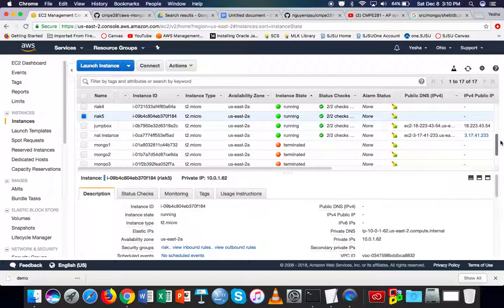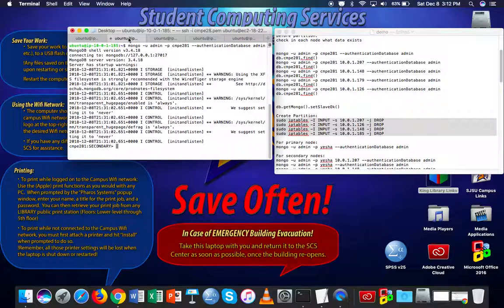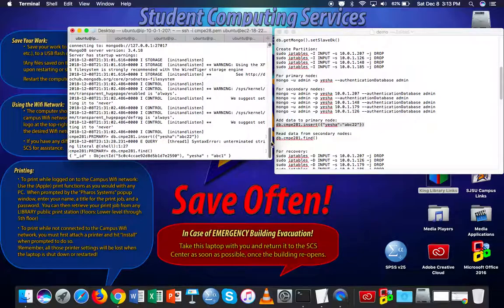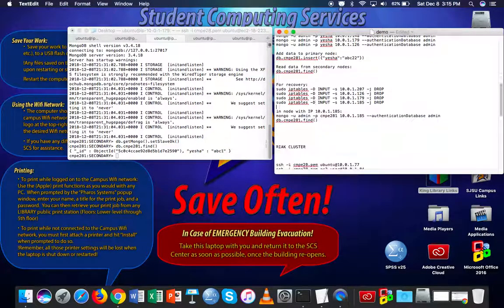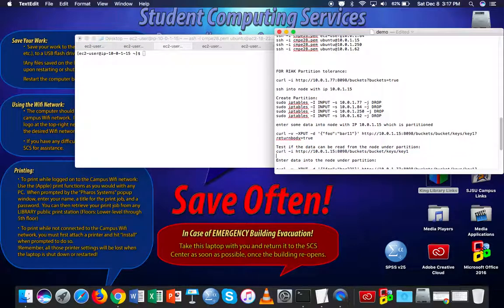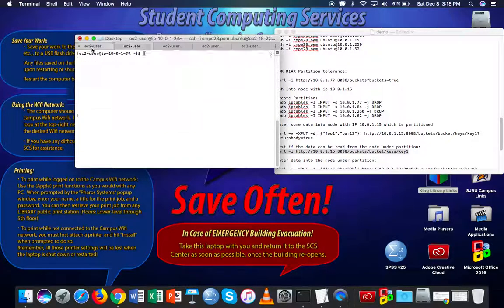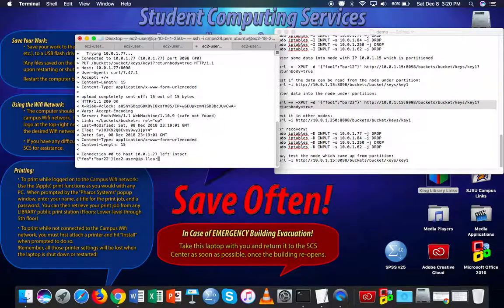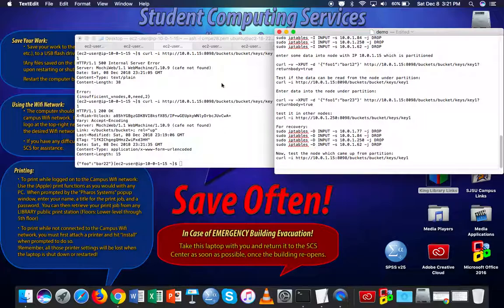CMPE281 Personal Project Fall 018